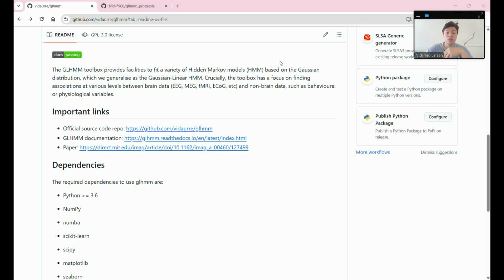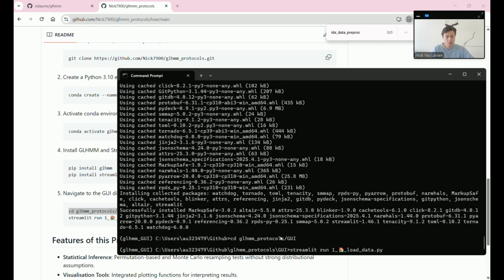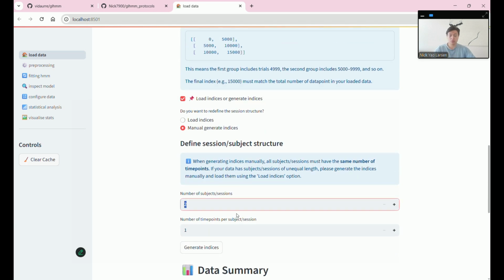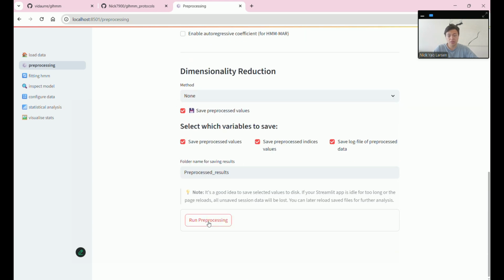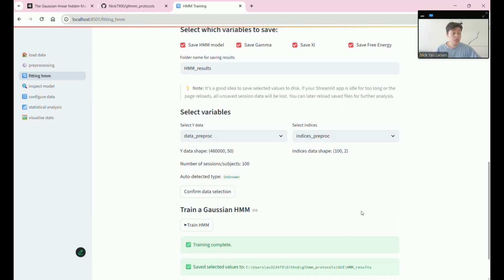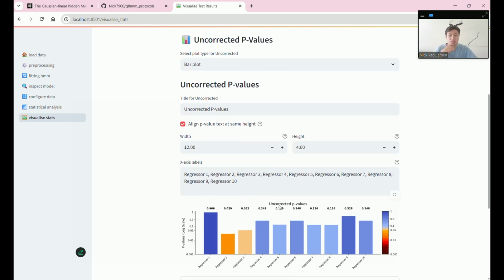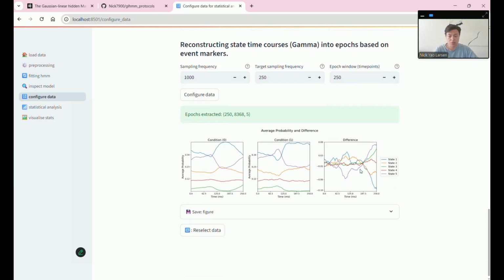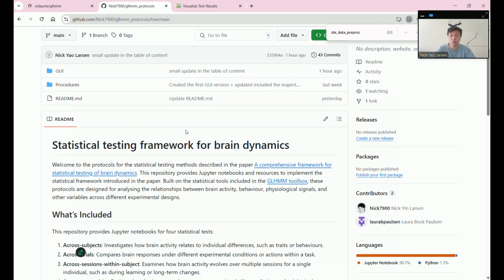GLHMM GUI Tutorial - Statistical testing of brain dynamics using hidden markov models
In this tutorial, we walk through the graphical user interface (GUI) for the GLHMM toolbox — a flexible and powerful framework for training Hidden Markov Models (HMMs) and performing statistical analysis on dynamic brain data and other time-series.
Whether you are training a new model, loading an existing one, or configuring state time courses for analysis, this video shows you how to navigate each step in the app.

🔍 What you'll learn:
* How to set up the GLHMM GUI from scratch

* How to load data and train a Hidden Markov Model (HMM)

* How to extract brain-state time courses (Gamma or Viterbi path)

* How to configure and run statistical tests on these brain states

* How to visualise the results

No prior coding is required — the GUI makes model fitting and interpretation accessible to a wide range of researchers.